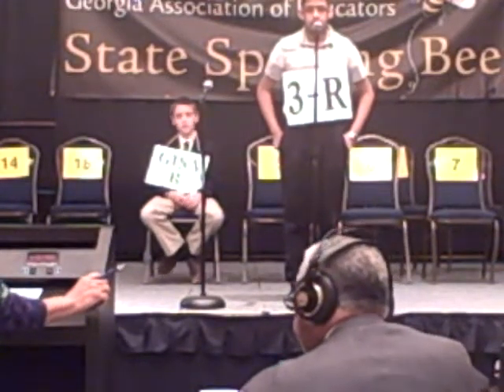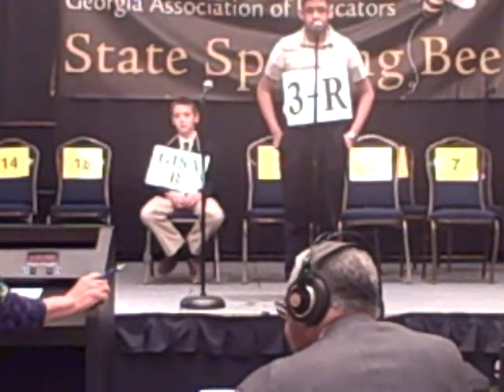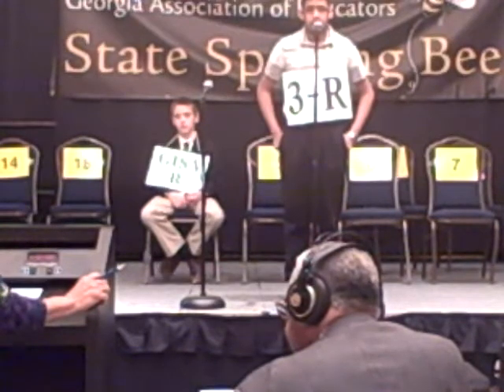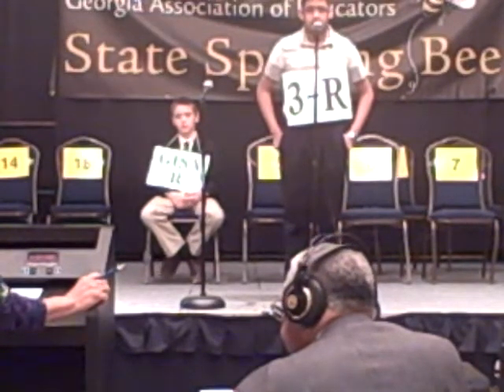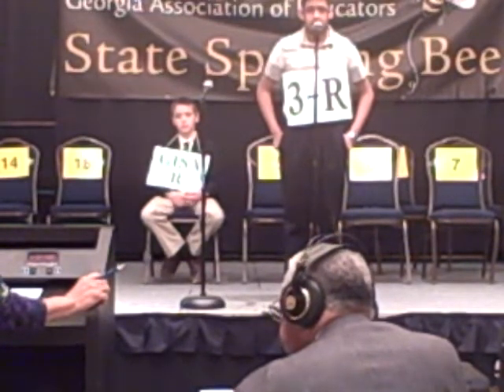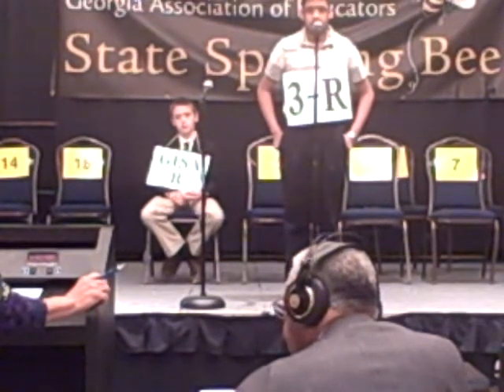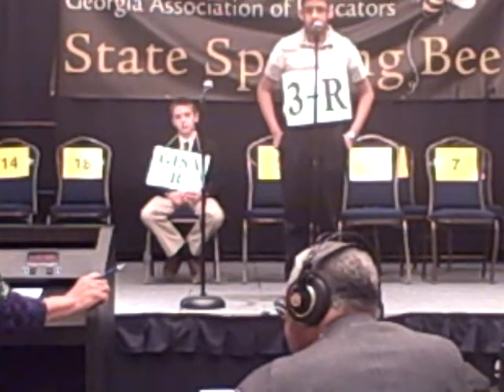Nicholas Poulos' Winning Moment - 2013 Georgia Bee Champion